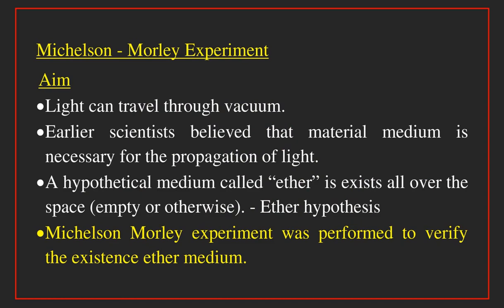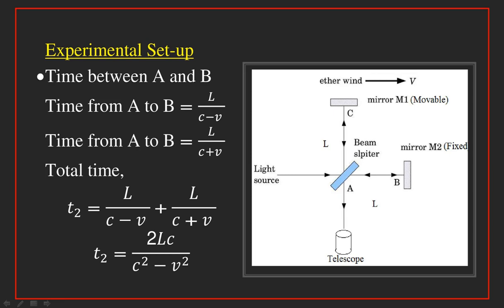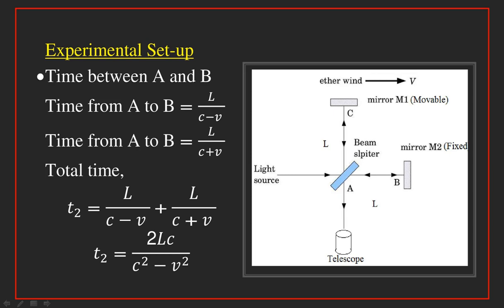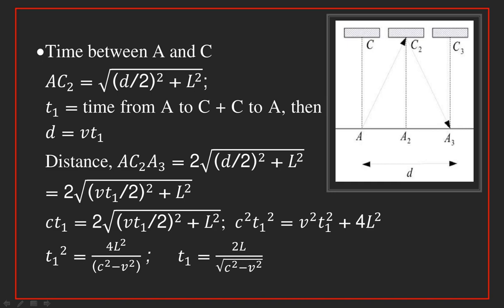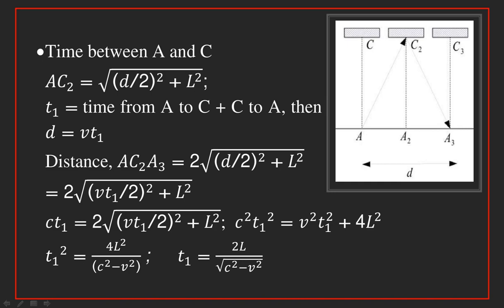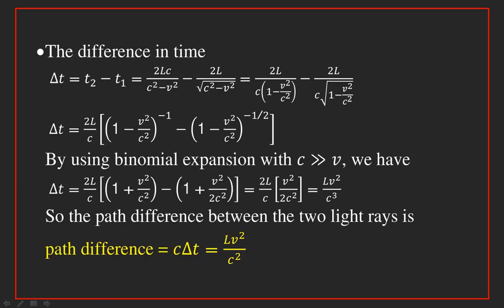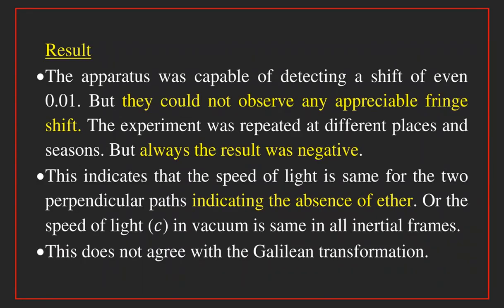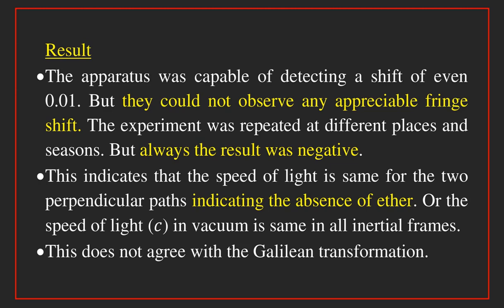Relativity Lesson 02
Michelson-Morley Experiment-   III Semester Complementary Physics for Colleges under University of Calicut